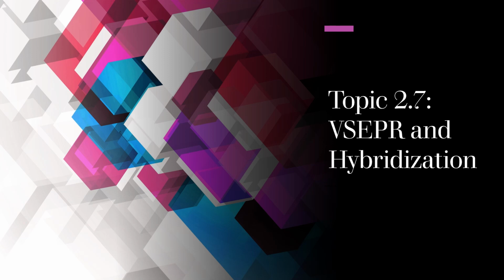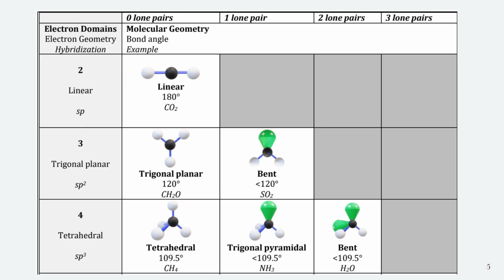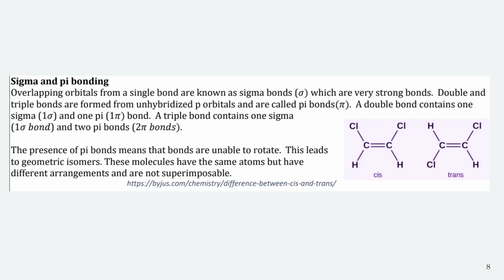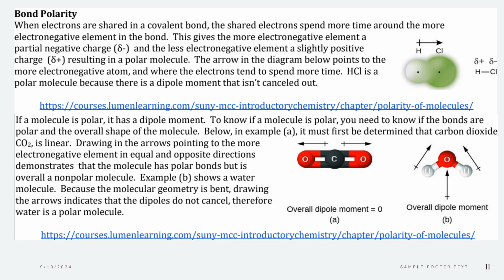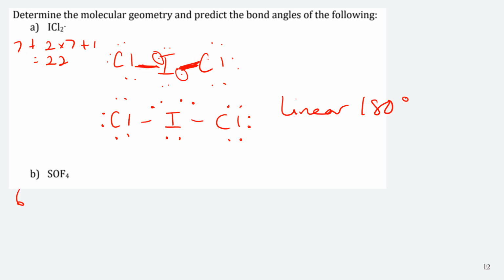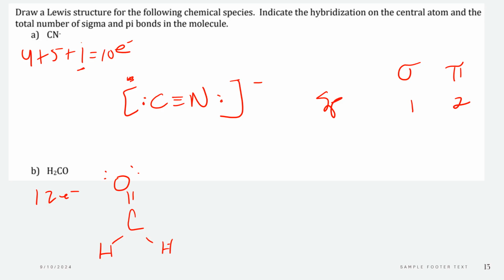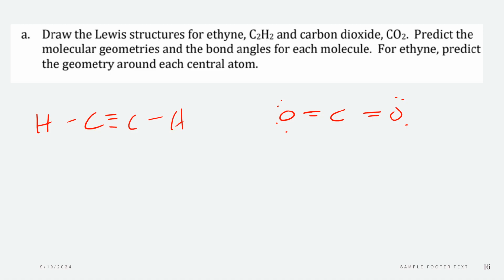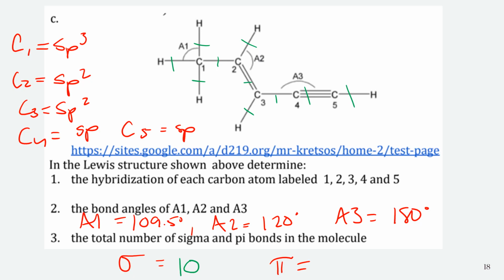AP Chemistry: Topic 2.7 Lecture - VSEPR and Hybridization